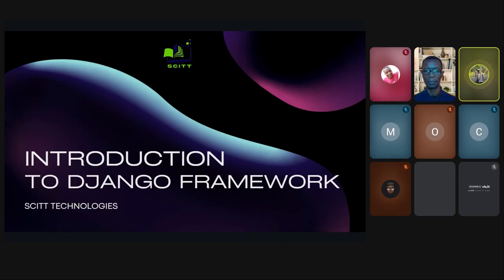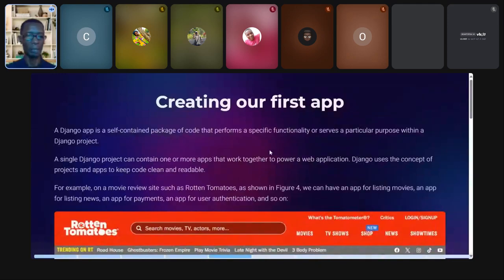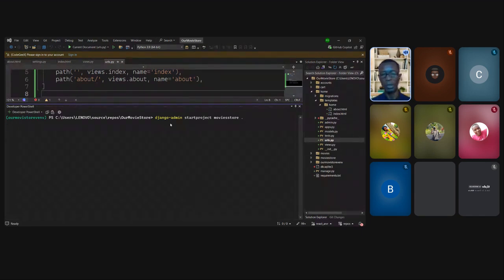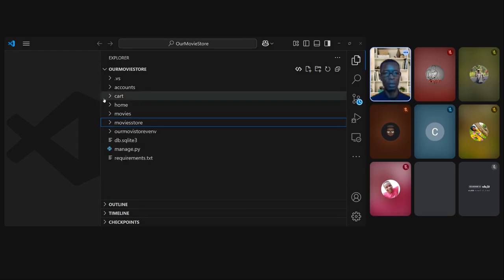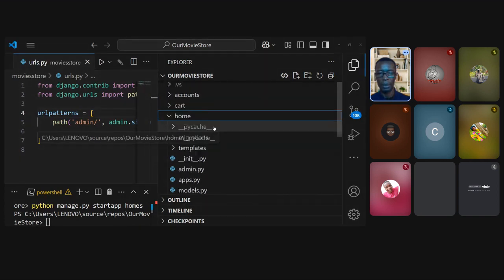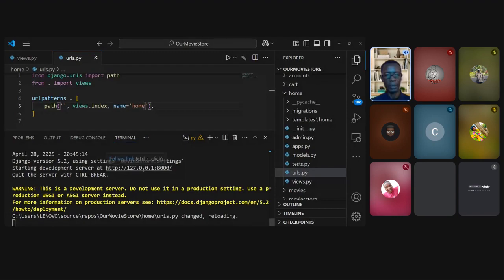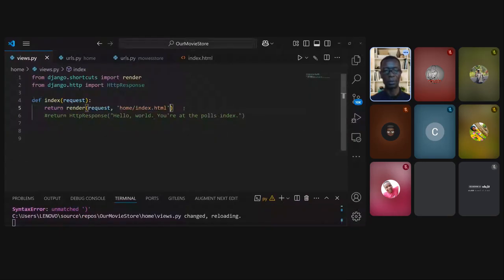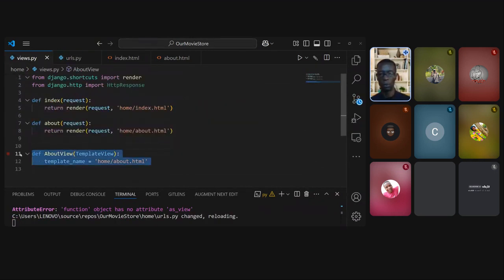Lesson 24. Understanding Django Structure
Learn the core structure of a Django project — apps, settings, URLs, views, and templates — and how they all work together.